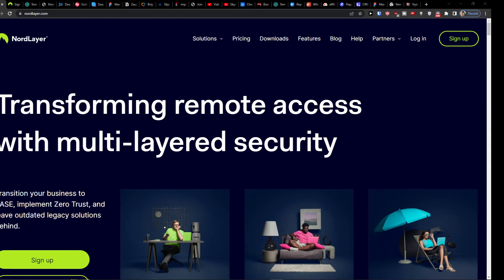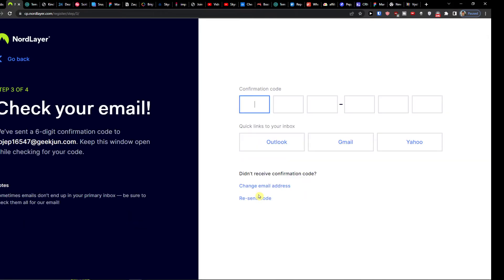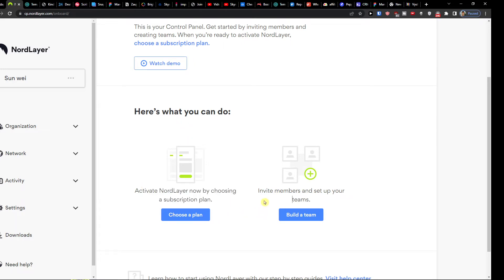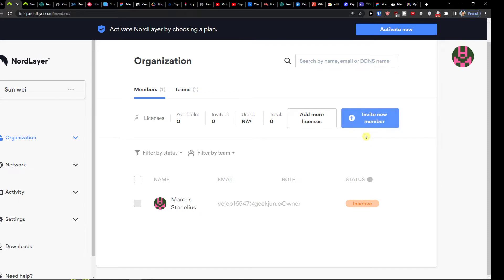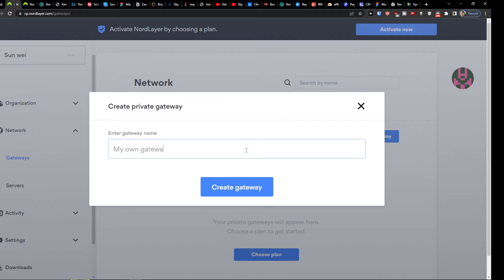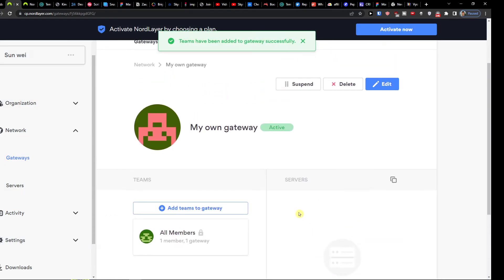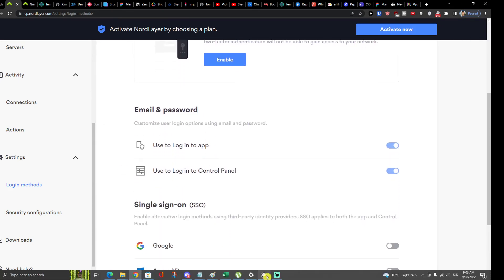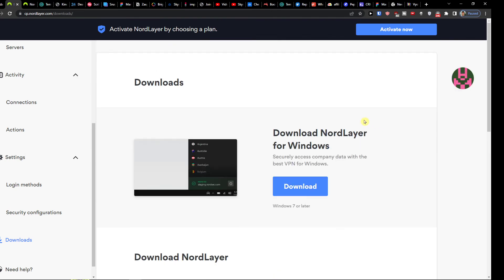NordLayer Tutorial - How To Use NordLayer For Beginners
In this video you will find out How To Use NordLayer For Beginners